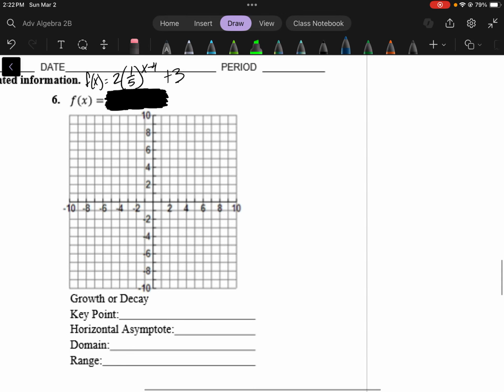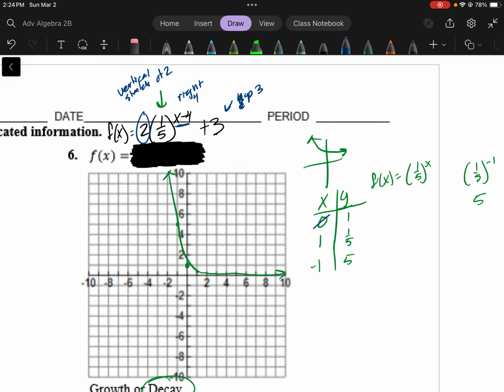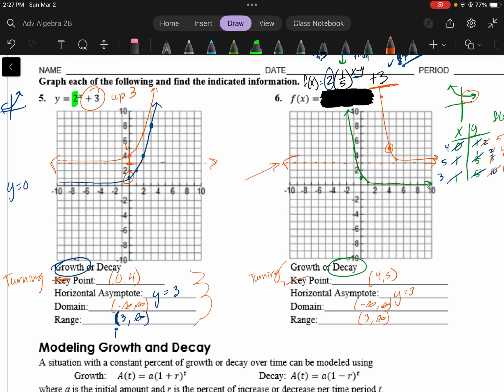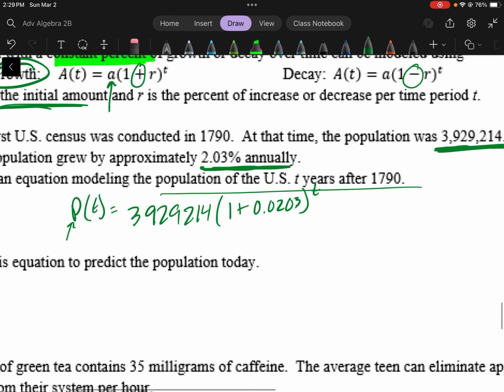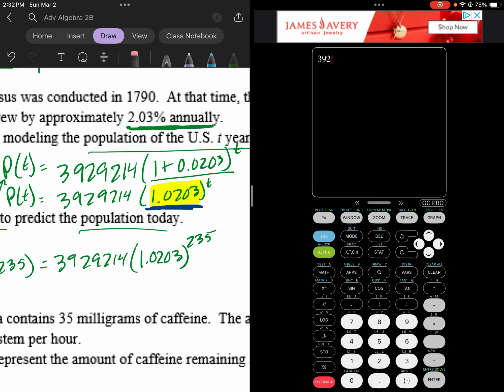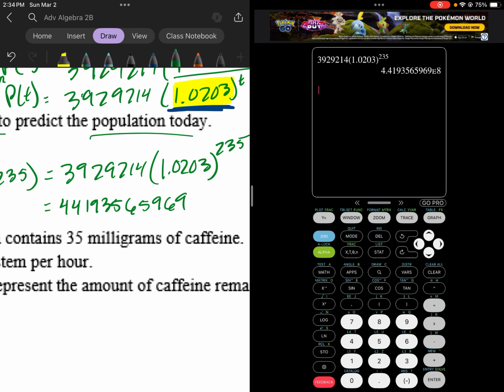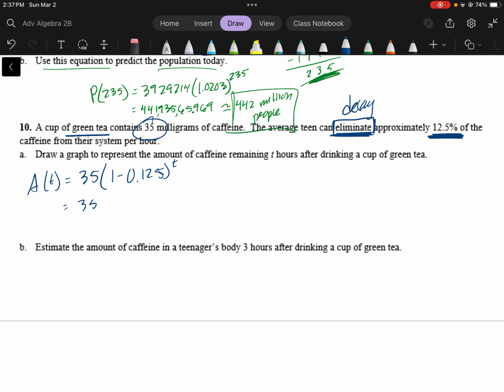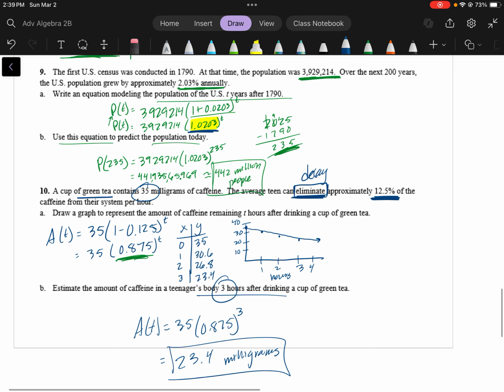8.1 Graphing Exponential Functions pt.2